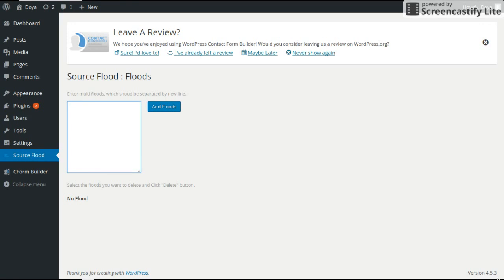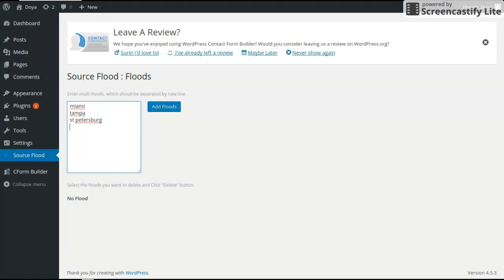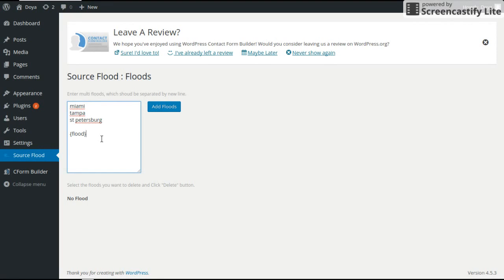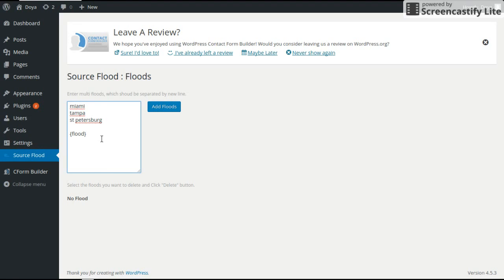Work Horse SEO Plugin: The Huge Differences Between Workhorse And Source Flood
Many people have asked about the differences between these two plugins. Its easy to see some slight similarities, but there are massive differences that separate them.